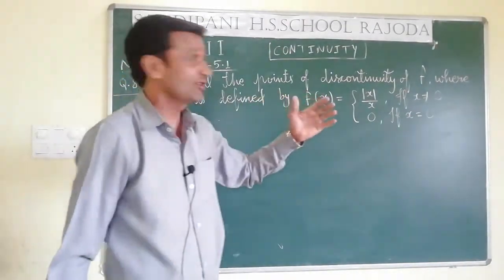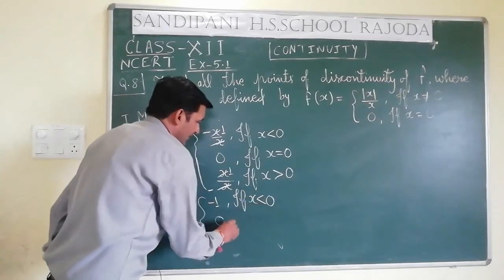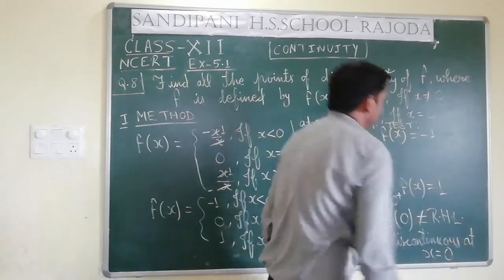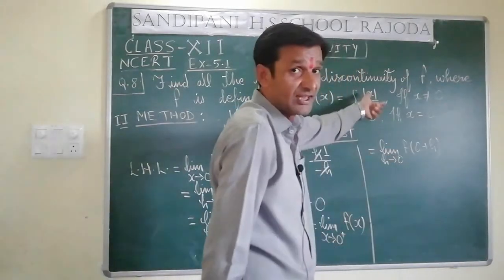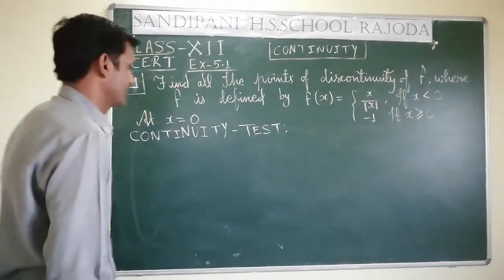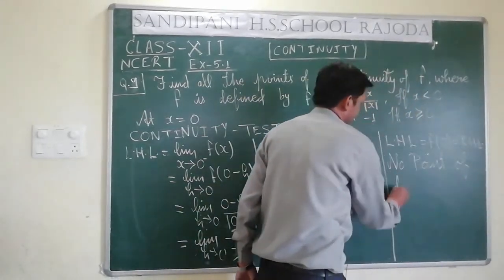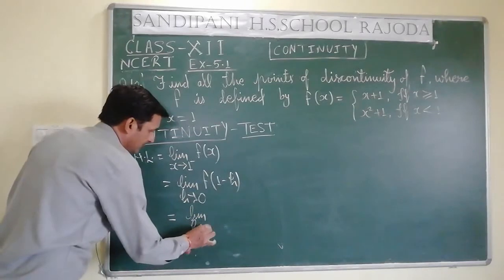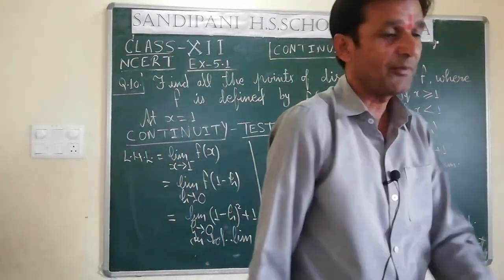Class 12 maths chapter 5 continuity exercise 5.1 questions solving